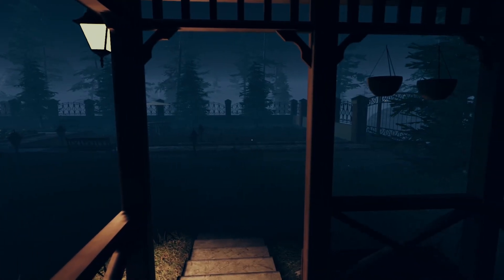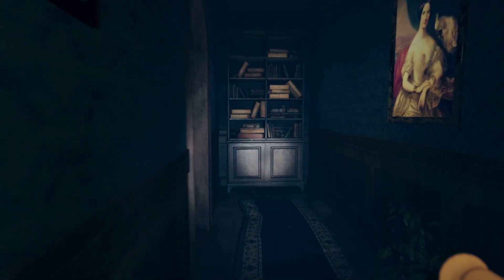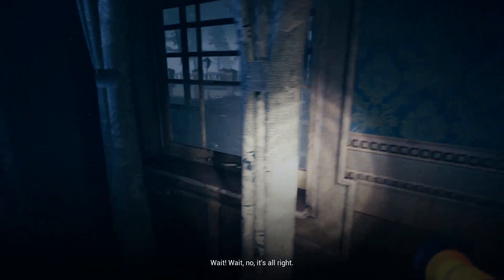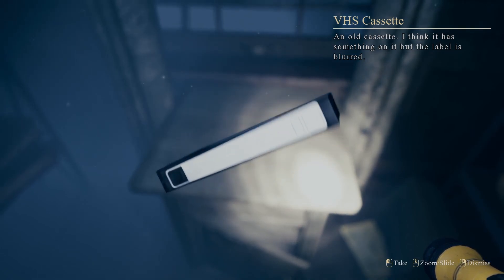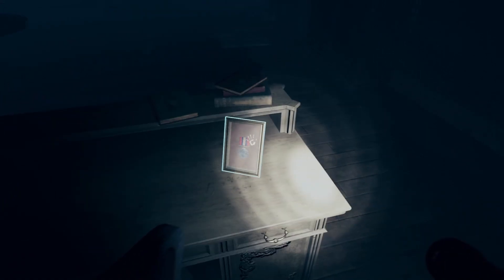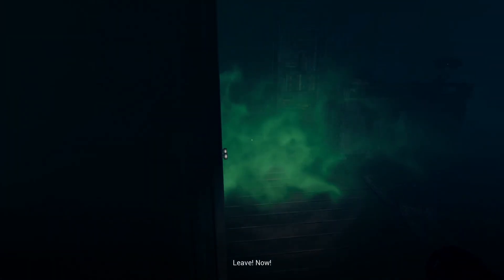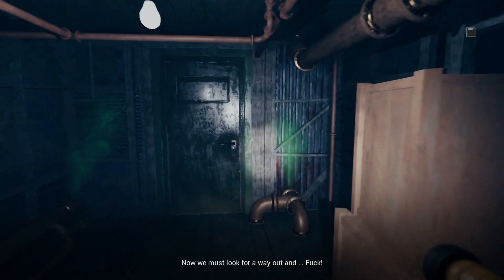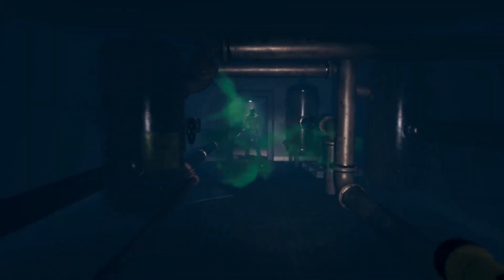This painting gives me the CREEPS in Mists of Aiden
I found a GIANT DIAMOND! Then got chased around by a crazy axe-man.

About Mists of Aiden:
Mists of Aiden is a first-person story driven horror game which gives you the choice of your own nightmare.
You play as a young thief with a struggling family. Your partner convinced you to take the final job and steal a rare jewel from an old mansion. Getting inside wasn’t easy, but it will be even harder to get out. Because the house will not let you go.
There are nightmares inside. Each attempt to break free leads to a new story and a new ending. After each terrifying experience a foggy evening will return and you’ll go inside once again. The secrets of the mansion are open to those who are ready to plunge into madness. Uncover secrets of the house. Uncover secrets of your partner. Uncover your own secrets.